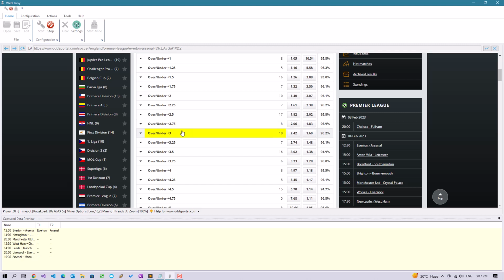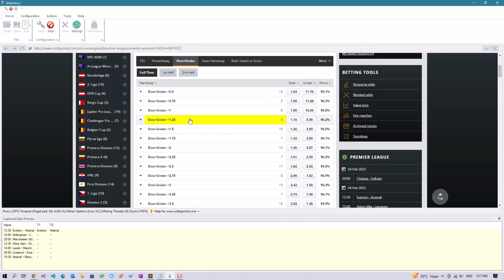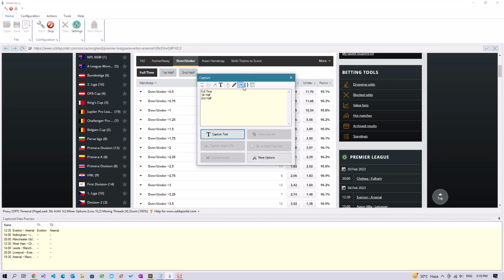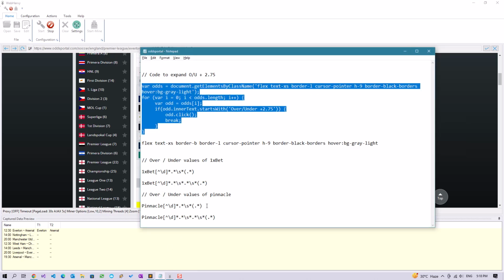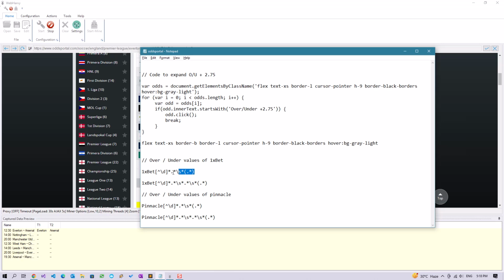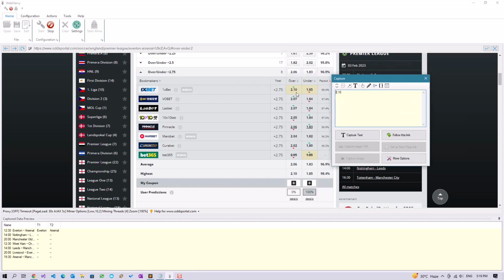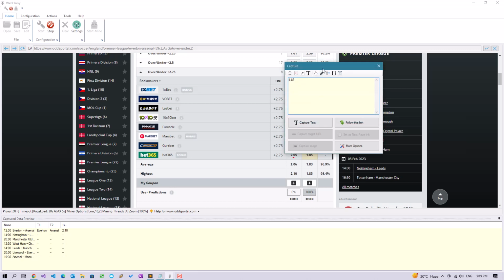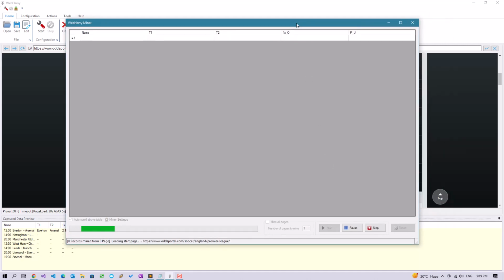Scraping OddsPortal | Over Under Values | Any bookmaker | February 2023